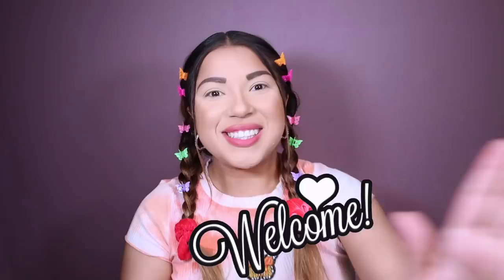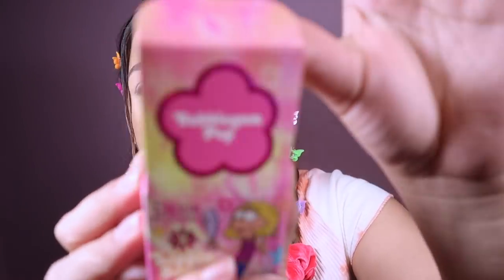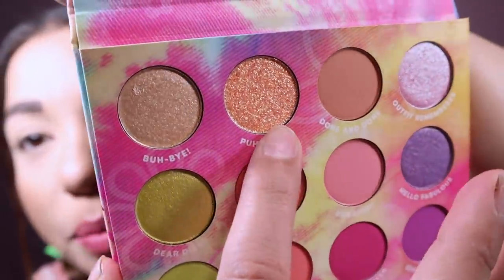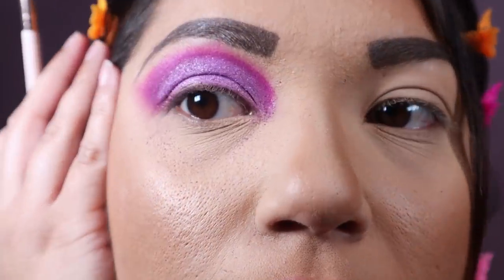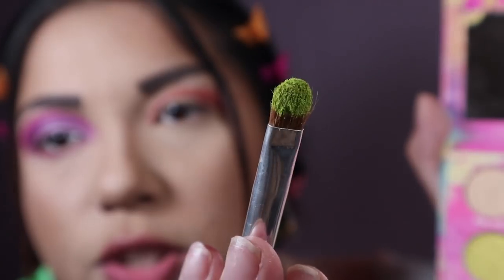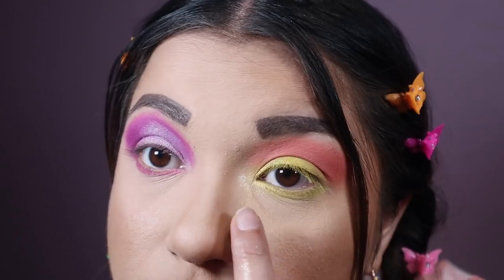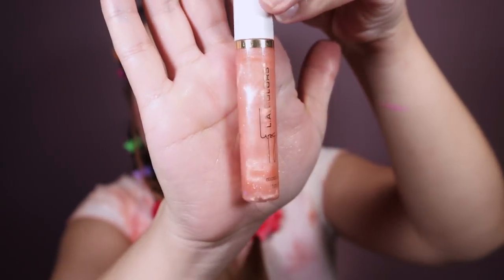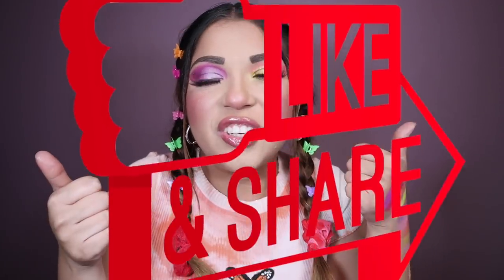Lizzie McGuire Collection by Colourpop 💕 Tutorial & Honest Review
Lizzie McGuire Collection 💕💕💕

Colourpop you outdid yourself ! 🤩 wow I have never had so much fun with a video! This has to be my favorite launch of all time !

90s babies we finally got our dear Lizzie back !

I loved it and I believe the palette is still available on Colourpop website! If you are a die hard Hilary Duff and Lizzie fan I highly suggest picking it up ⬆️ grab it before it’s gone worth the hype 💕

🎨 check out my fade into hue palette review & tutorial by Colourpop as well! I loved this palette to!

💕Here is the link to my Cousins page ! She made my logo, Banner, and stickers ! She is super talented 💕

You Should- Patrick Patrikios
Caballero- Ofshane

All music is by YouTube studio